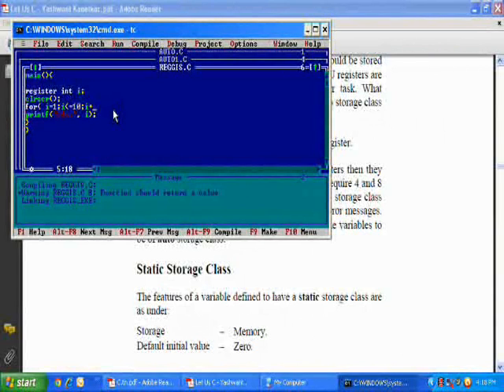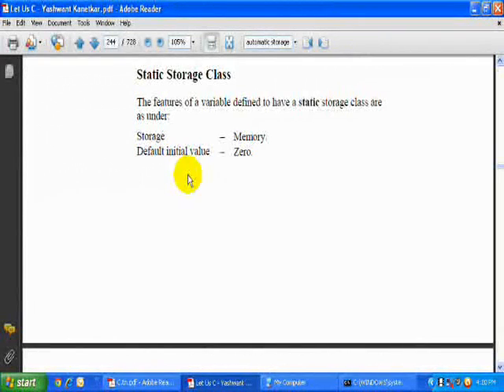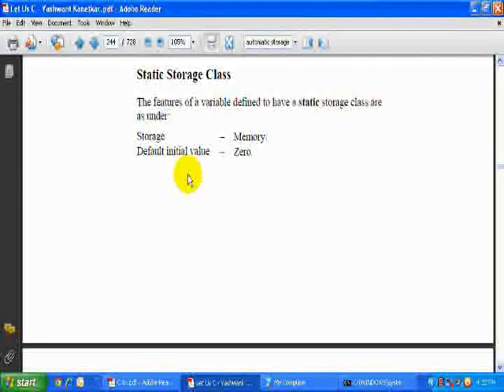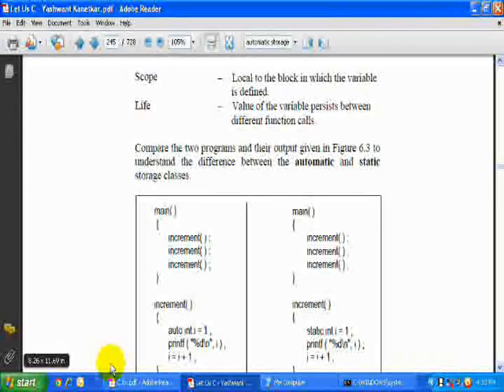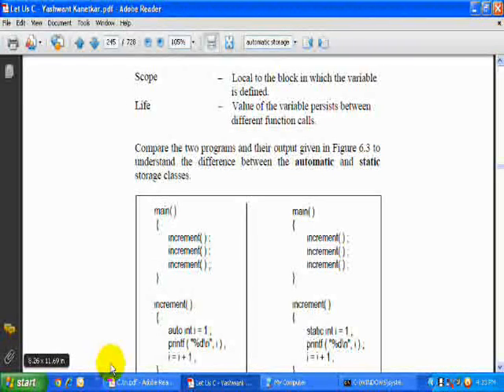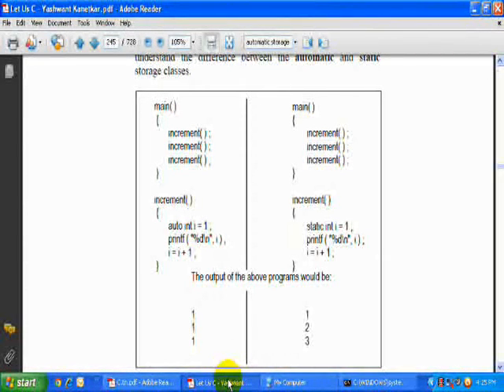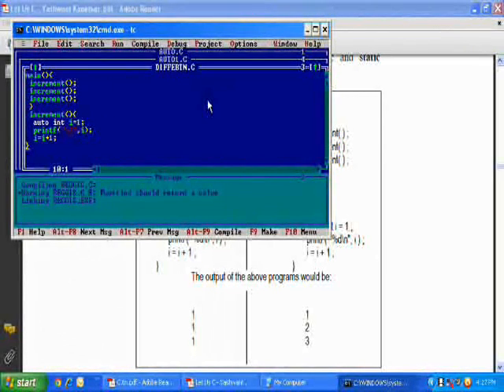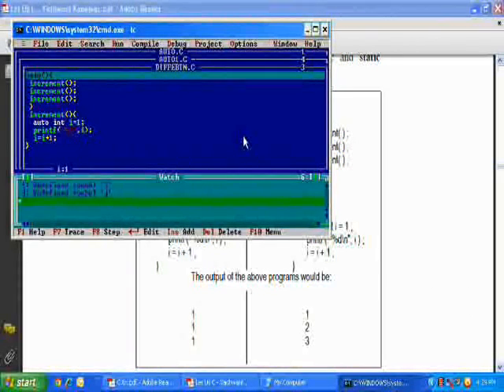Lecture 8-1 On Static Storage Class and Diffe Automatic and Satic By -ANJANEYULU INTURI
Detailed Explanation on Static and Automatic Storage calsses